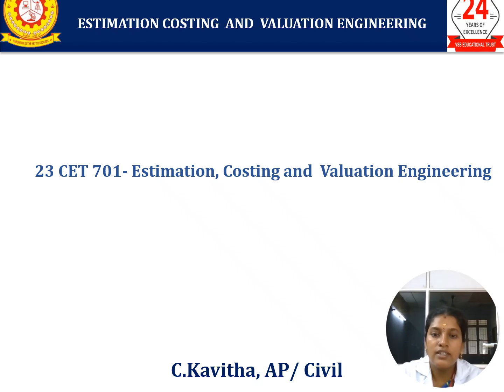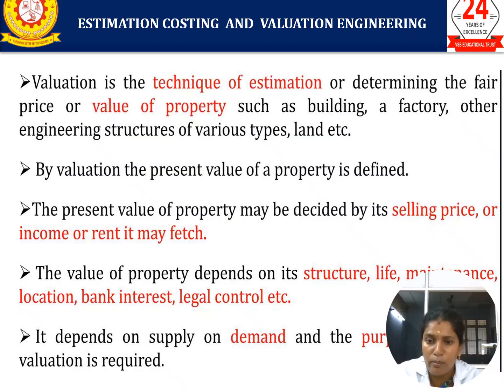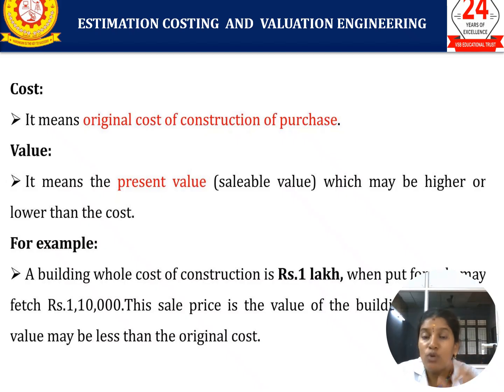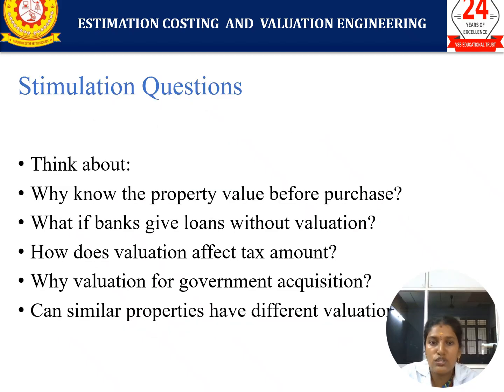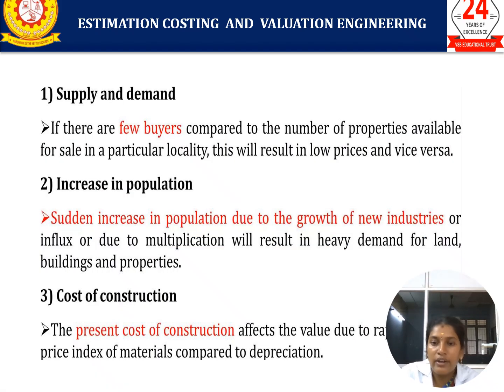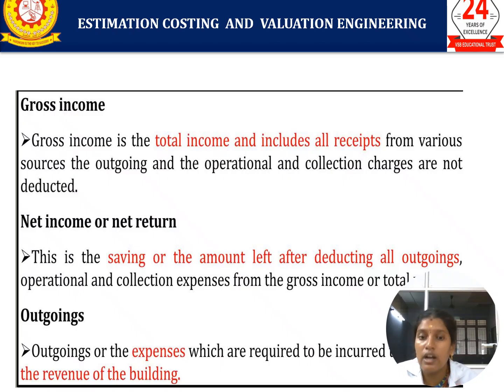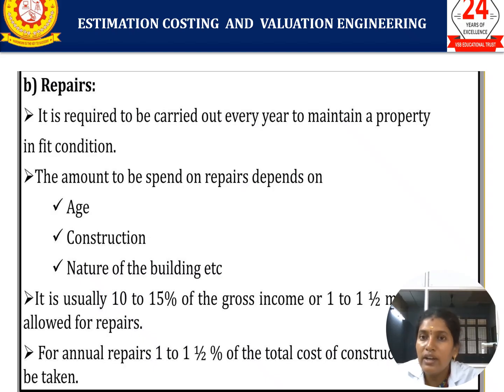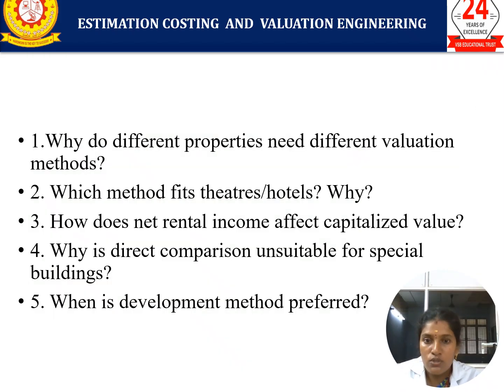Estimation, Costing and Valuation Engineering_Unit V(Mrs.C.Kavitha)